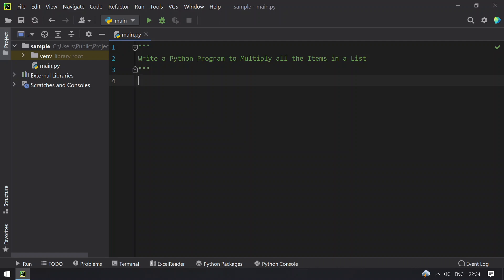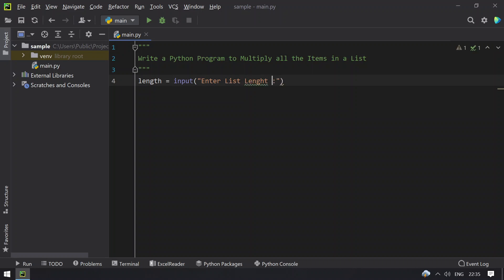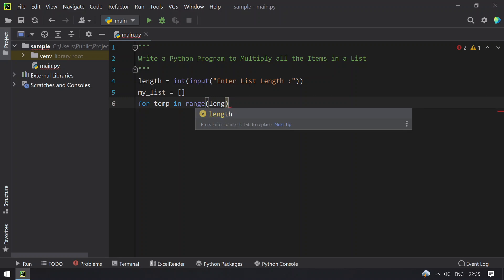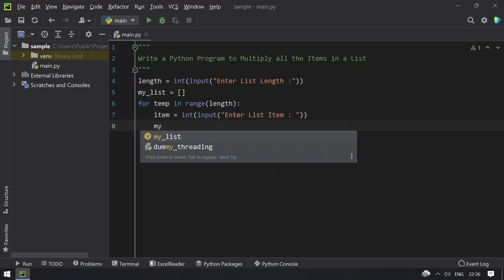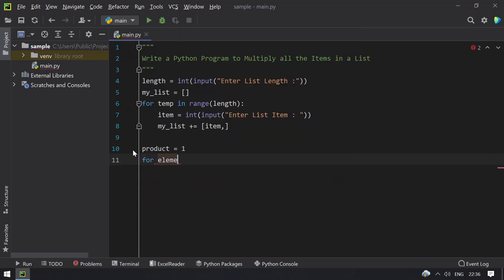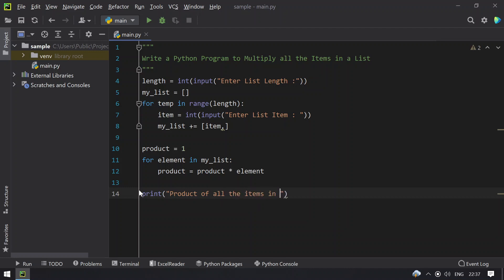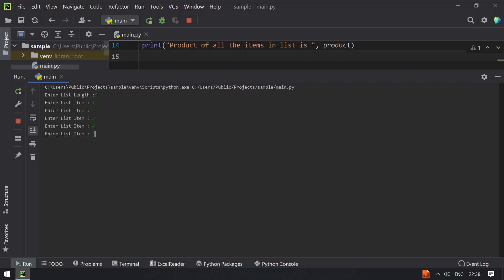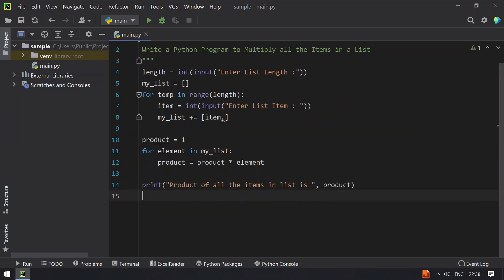Write a Python Program to Multiply all the Items in a List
Hi, Thank you for visiting my channel, in this video I tried to explain you about how you can Write a Python Program to Multiply all the Items in a List

Code
length = int(input("Enter List Length :"))
my_list = []
for temp in range(length):
    item = int(input("Enter List Item : "))
    my_list += [item,]

product = 1
for element in my_list:
    product = product * element

print("Product of all the items in list is ", product)